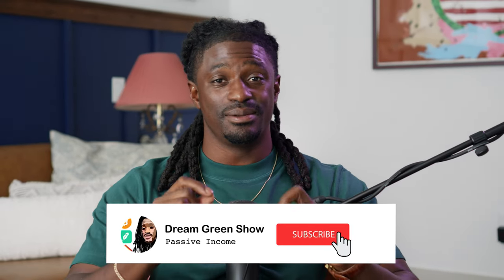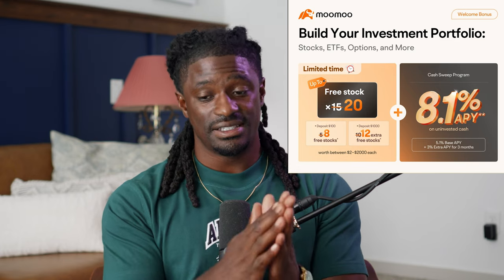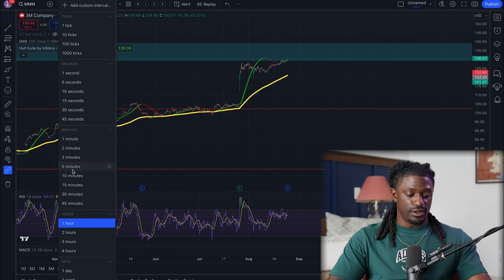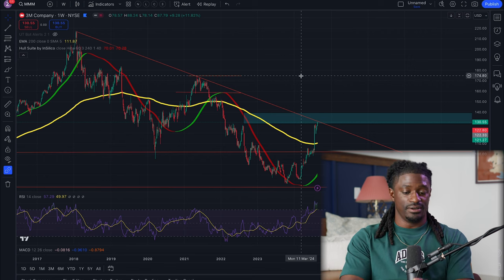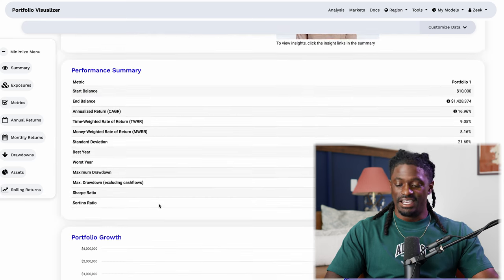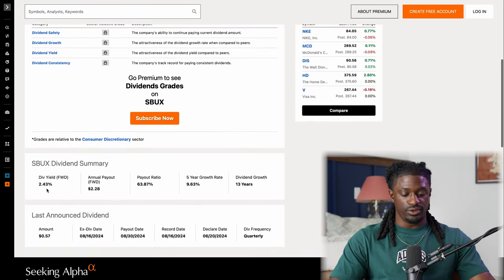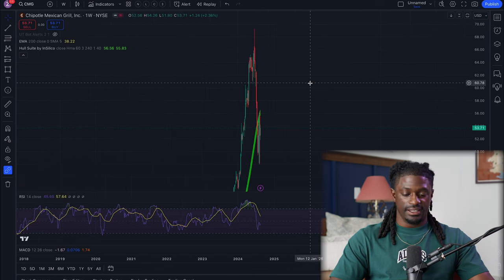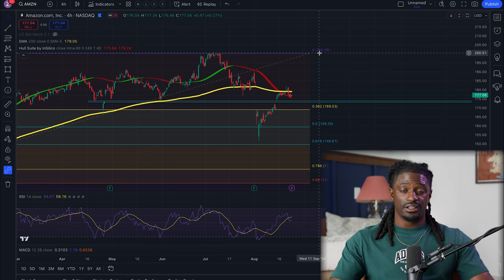These 3 Stocks Are Set To Explode - Watch NOW!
► LIMITED TIME: Open a Webull account and deposit $100 can get up to 12 free stocks